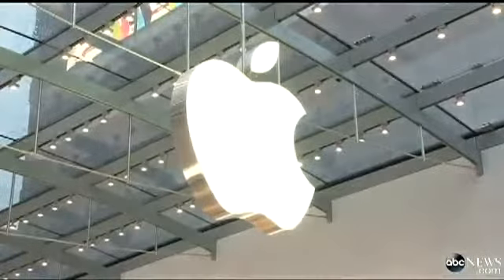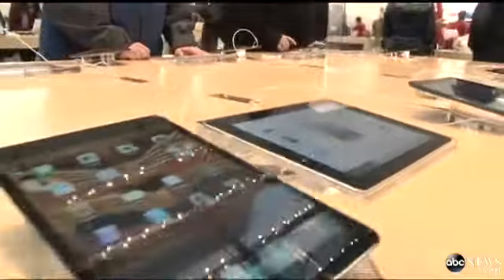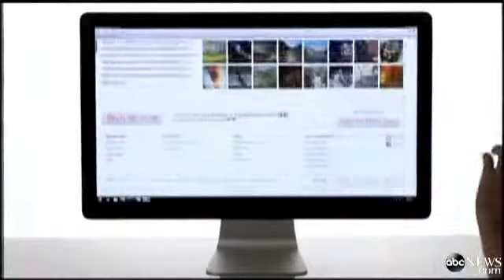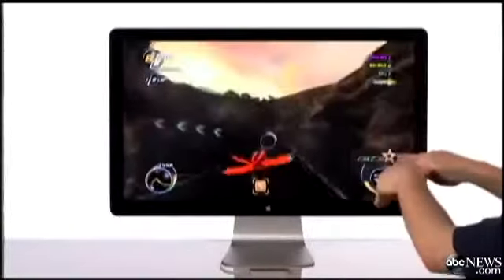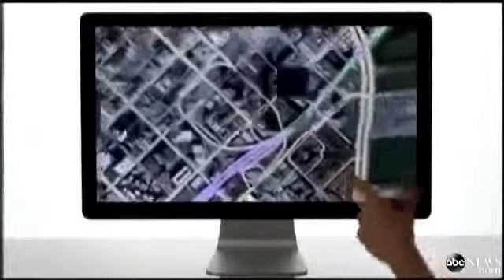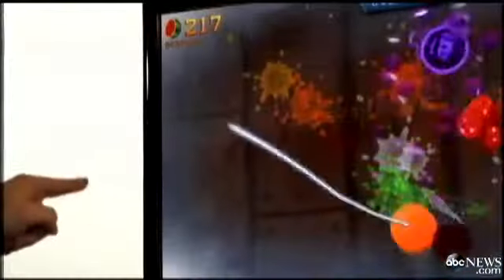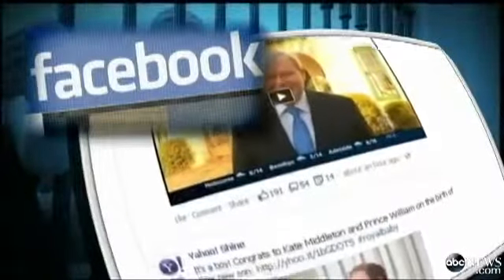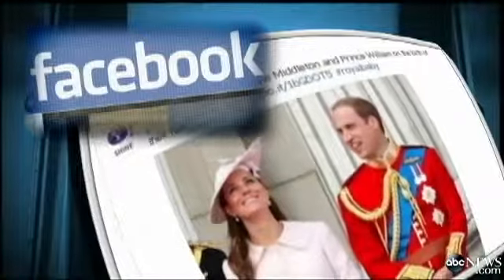Apple, Leap Motion Controller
The most important technology news, developments and trends with insightful analysis and commentary. Coverage includes hardware, software, networking, wireless computing, personal technology, security and cutting-edge technology from the business world to the consumer world.

technology, news, wireless, databases, data storage, mobile, developer, open source, security, network, networking, cell phones, andraoid, iphone, medical technology